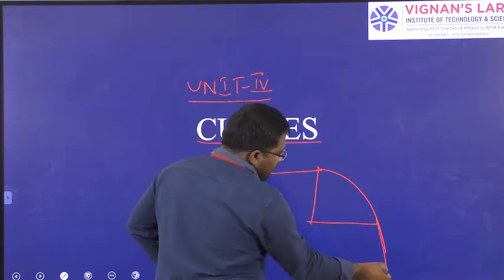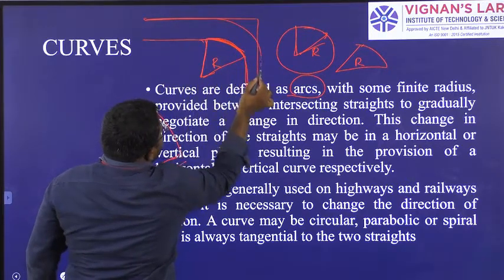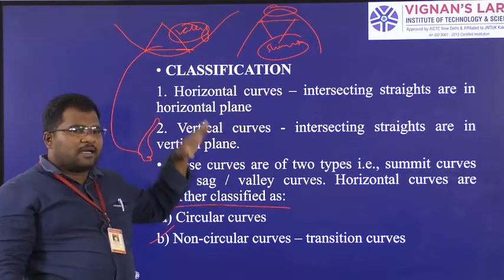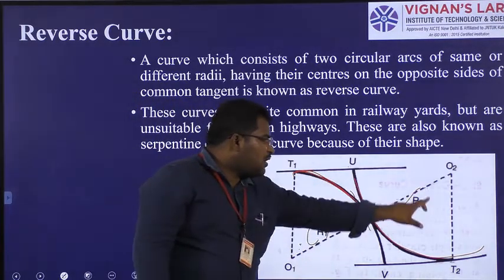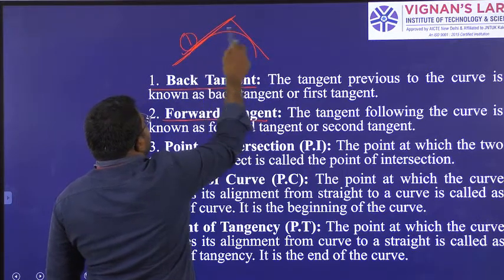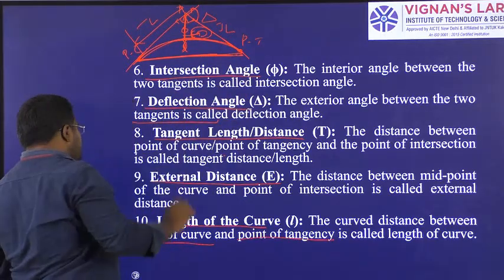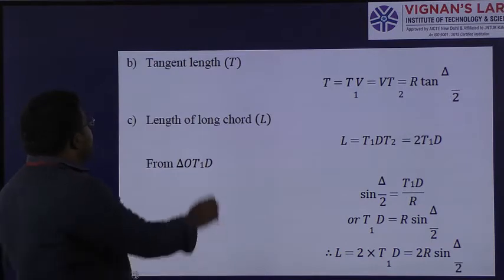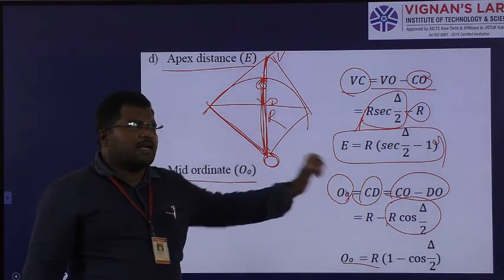UNIT-IV CURVES -I